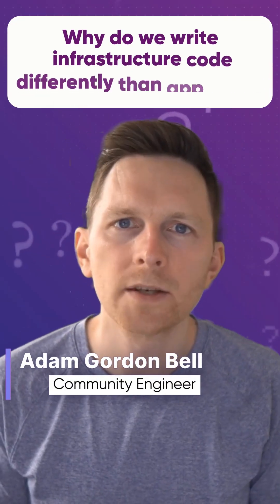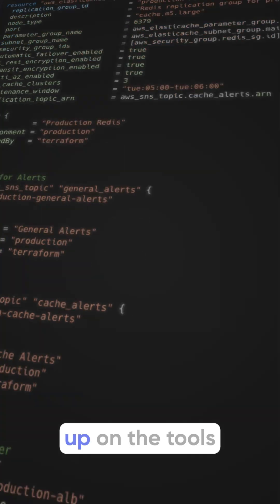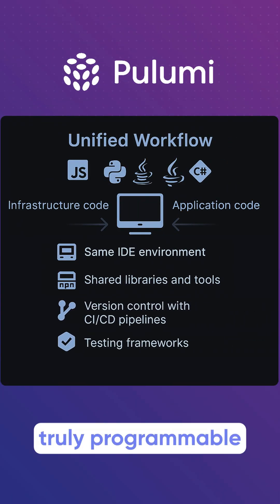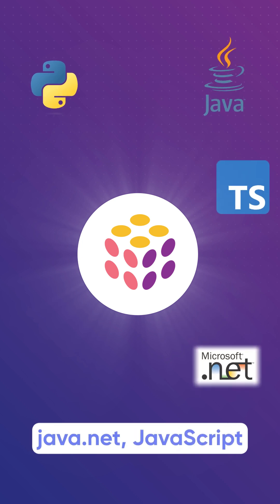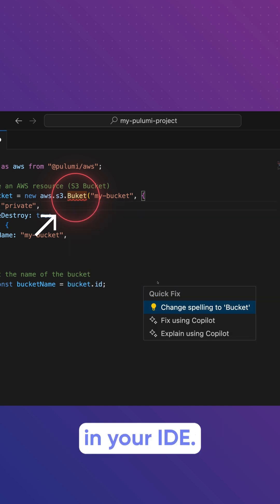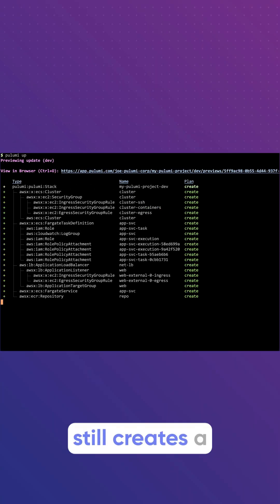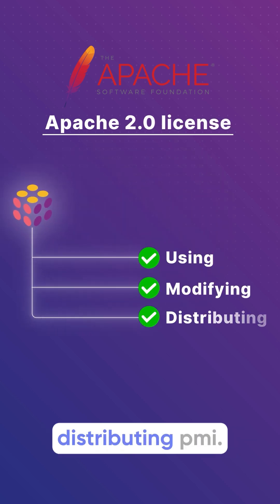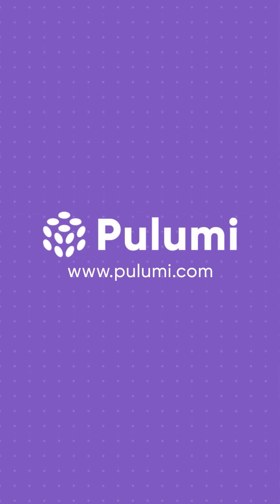Terraform vs Pulumi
Why do we write infrastructure code differently than application code? While Terraform revolutionized infrastructure management with its declarative approach, it requires learning HCL - another domain-specific language separate from your application development tools.

This video compares Terraform and Pulumi's fundamentally different approaches to infrastructure as code. Discover how Pulumi lets you use languages you already know (Python, TypeScript, Go, .NET) while maintaining the benefits of declarative infrastructure.